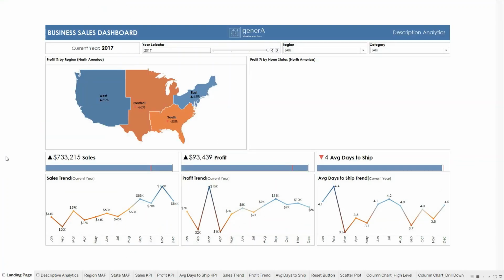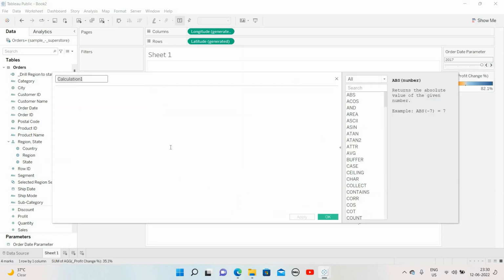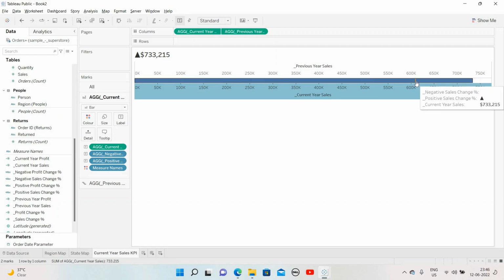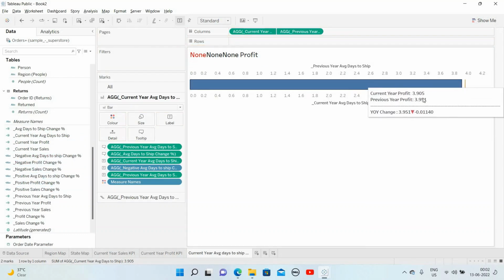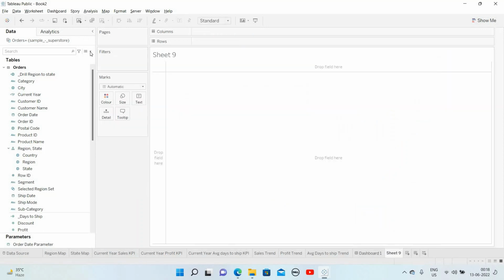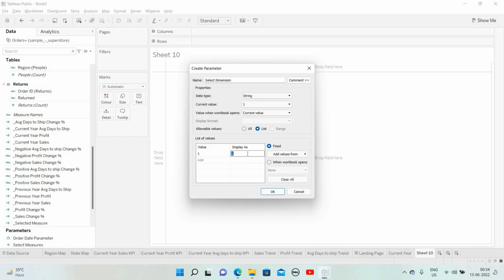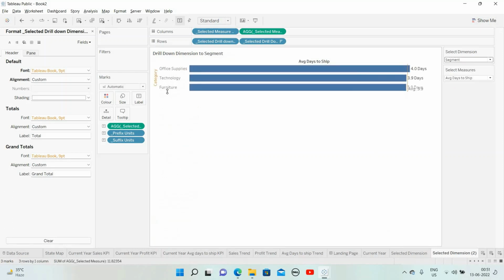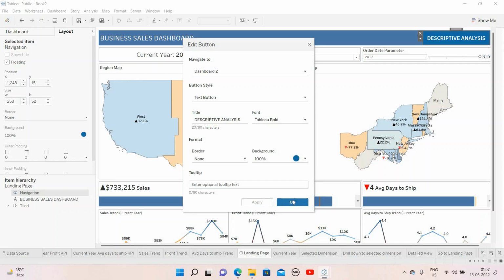Business sales dashboard with descriptive analytics using dynamic table calculations in Tableau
Here I tried to build a modern sales dashboard with business KPI metrics showing
1. Advance table calculations
2.
3. Multi dimension parameter
4. Dynamic Map with drill-down capabilities from region to state
5. Year over Year change indicators | YOY indicators